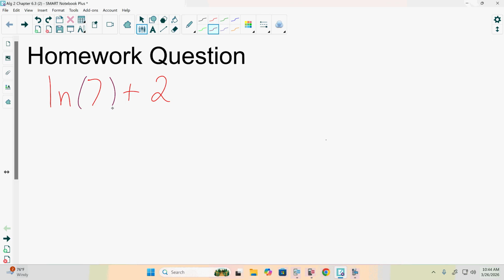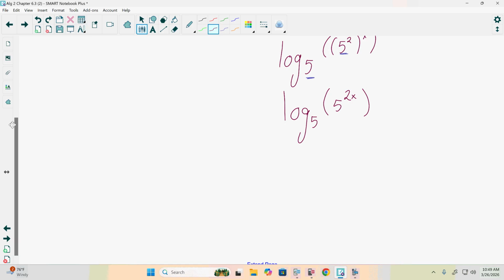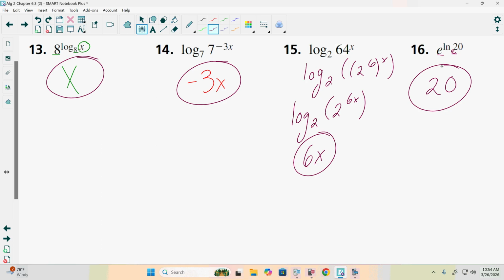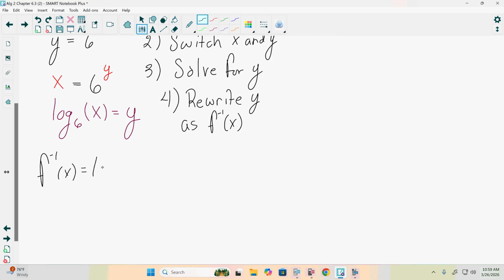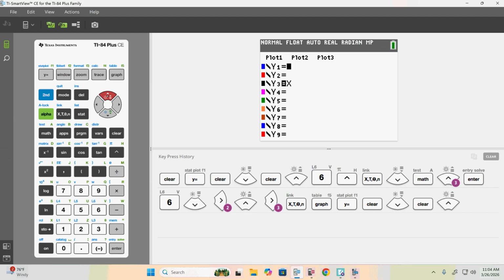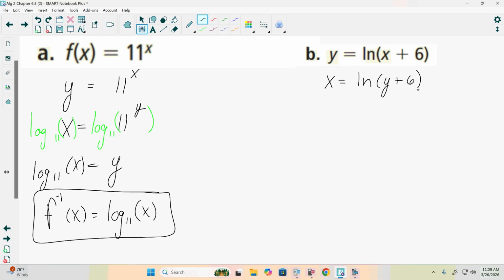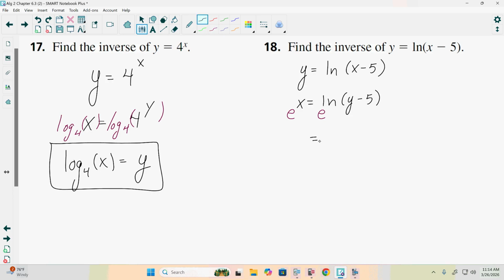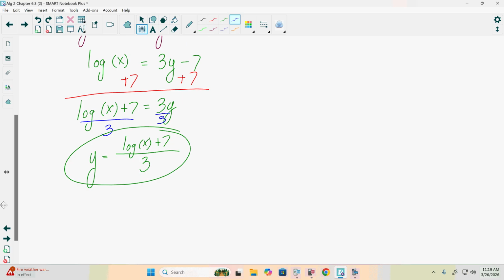Algebra 2 Chapter 6.3 (2)